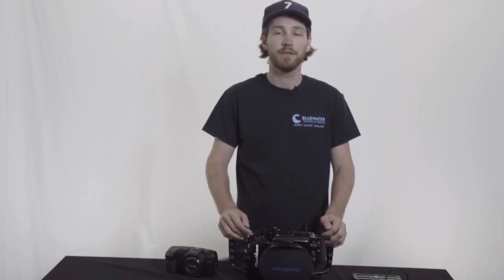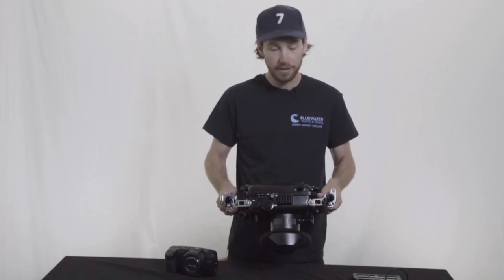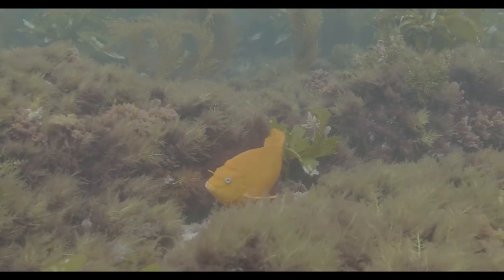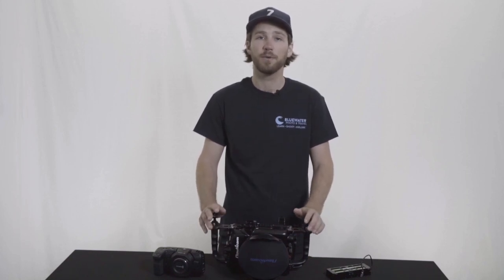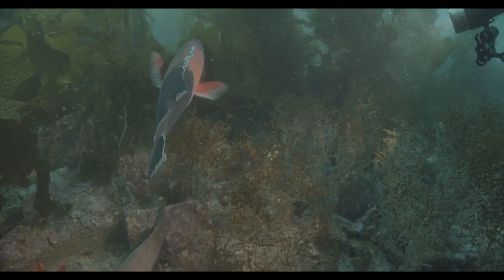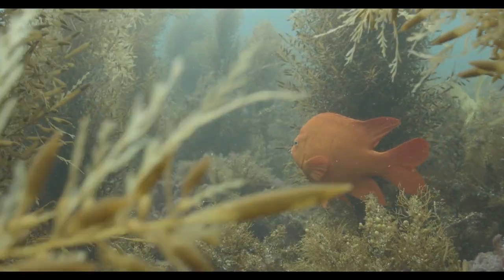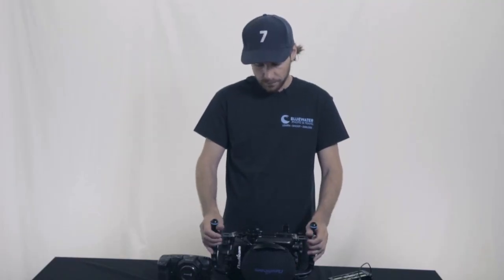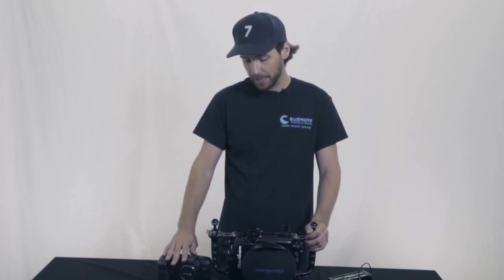Blackmagic Design Pocket Cinema Camera 4K Underwater Review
We got the chance to gt the new Blackmagic Pocket camera in a Nauticam housing and do some tests at the channel islands. We were very impressed! A fantastic camera at a low price point makes it extremely attractive for anyone serious about video. We also wrote a full article detailing our experience with the camera and the housing which can be visited here!

Check us out at bluewaterphotostore.com for more reviews and to browse our products.

We also offer a full service travel experience as well which you can visit at bluewaterdivetravel.com.